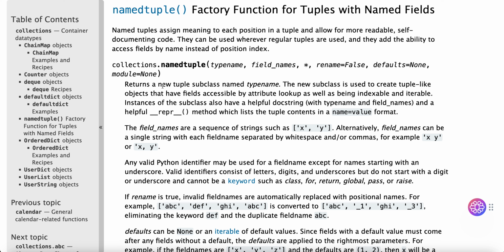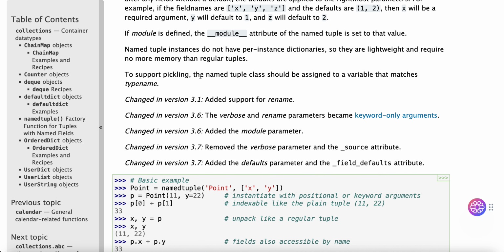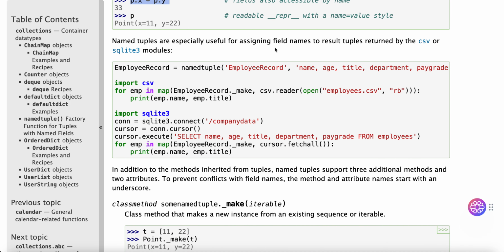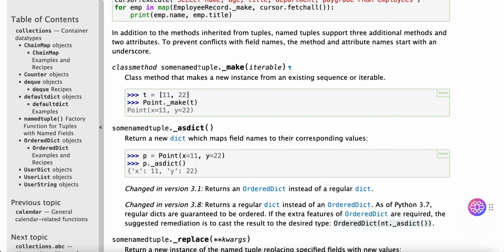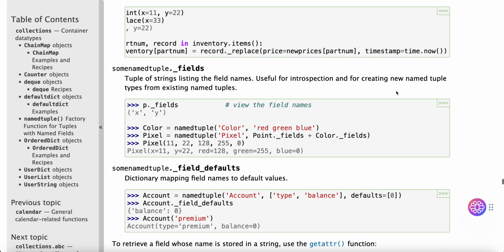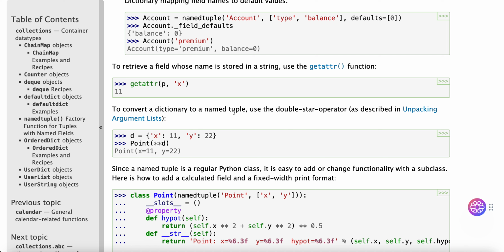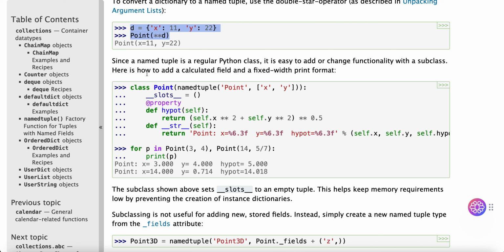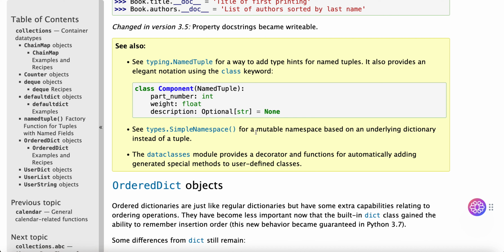Data Type - collections - namedtuple Objects | Python by examples